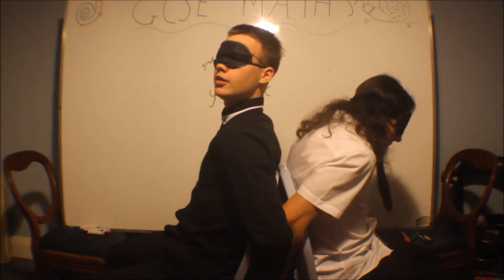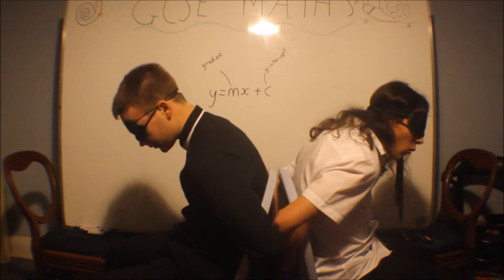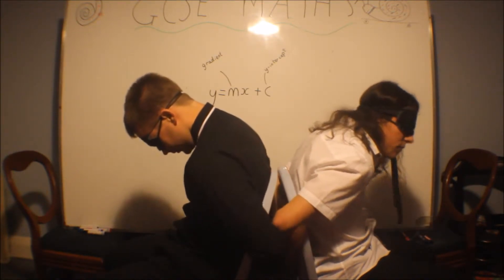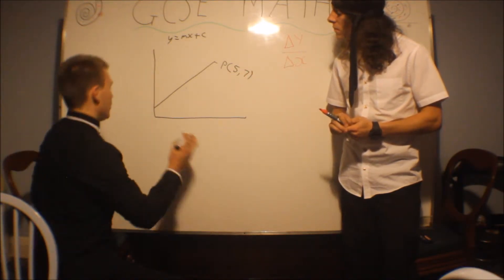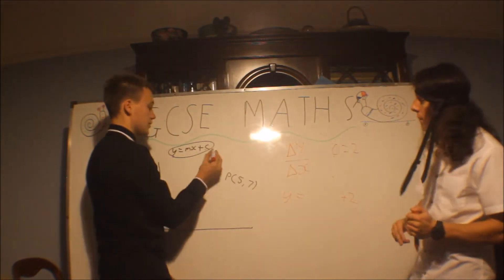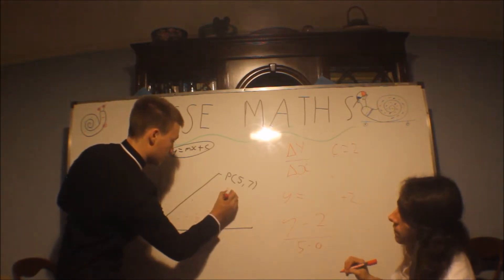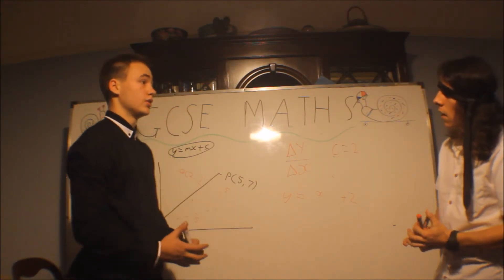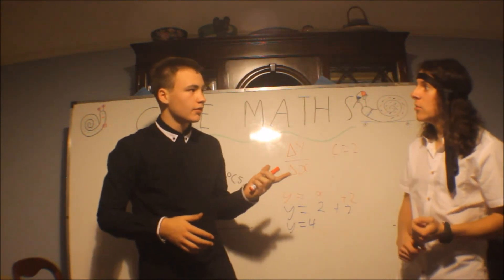GCSE- Straight-line graphs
A revision video for all the points needed to be covered for GCSE maths for straight-line graphs. You can leave any questions on any area of GCSE or A level maths in the comments below or message us questions on Facebook by typing in "clever cracker squared" and going on our page. If you see us in person you can ask us questions there as well! :)